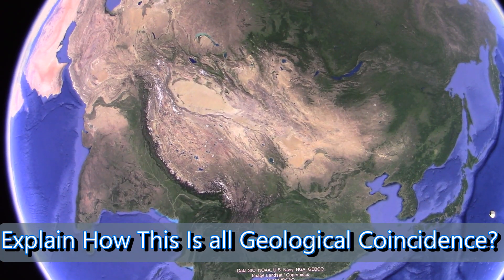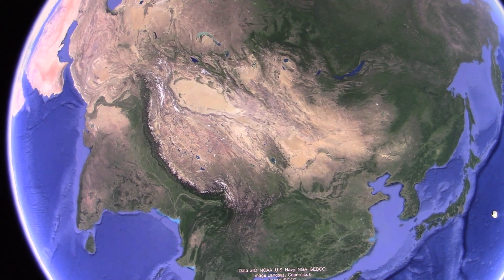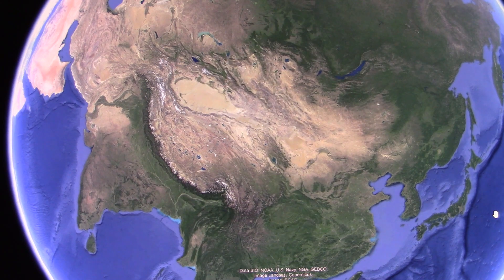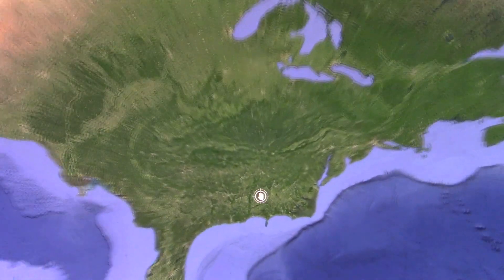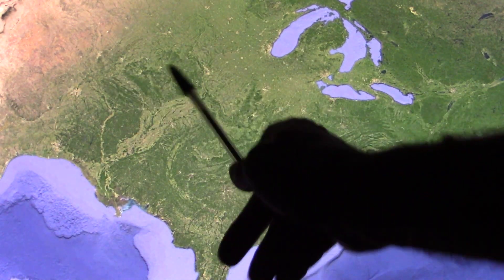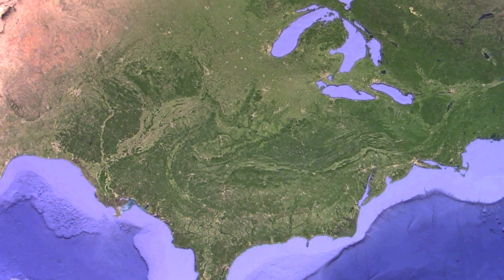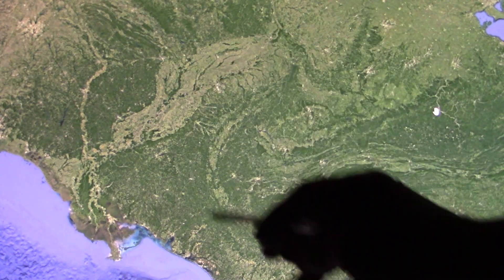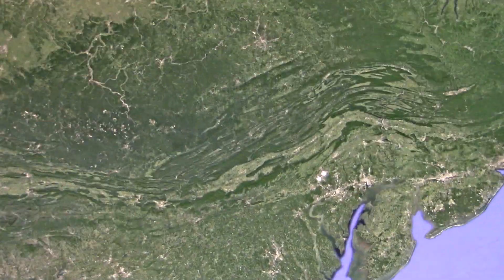Explain All These Geological Coincidences?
This Is not Pareidolia or Cognitive Dissonance. So please explain to me how  all these anomalies' are just geological coincidences? They are not ! Academia and geology in general is misleading people from the truth. They are feeding us full of Geological Dog Poop, the stinky type you get on your shoe! That's how bad it really is!  All LIES!  Most Theories are ALL WRONG! not all, I said Most.  The fins on the bottom of a fish for steering are the pectoral fins, that's the words I was looking for, not Flukes. There is volcanism, sedimentary deposits, but most are not what they claim, they do not know how to separate them. there is a difference. They do not understand what they are calling Intrusive or Extrusive Basalts, or even Sedimentary deposits with uplift are not correct al all.